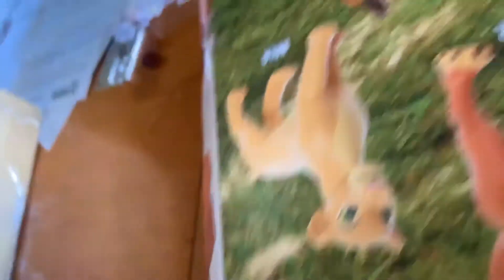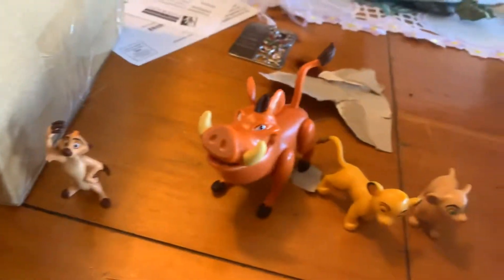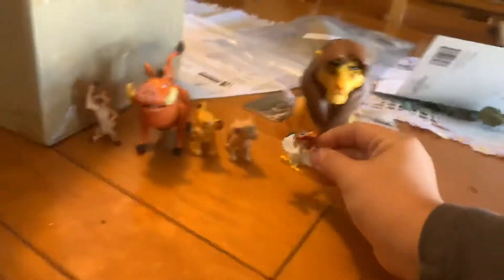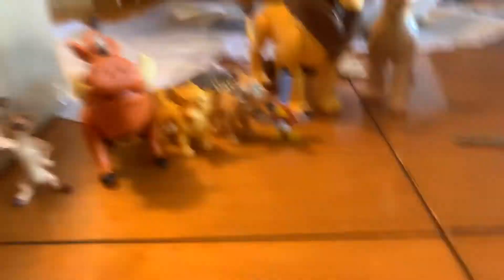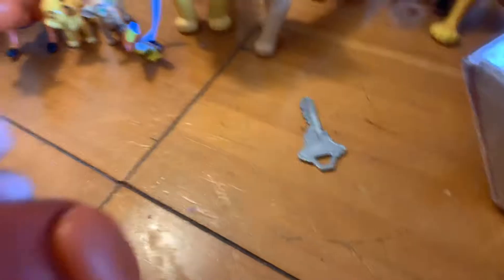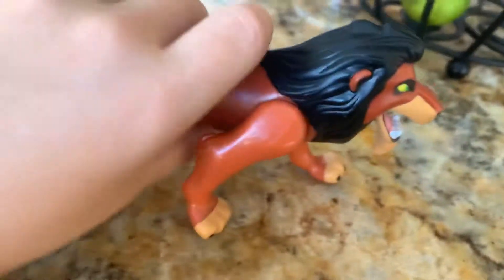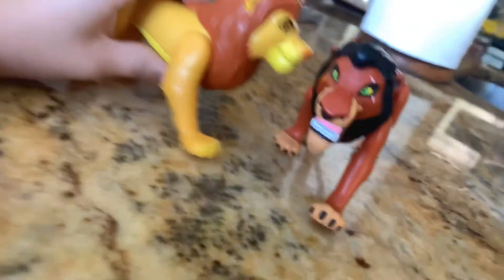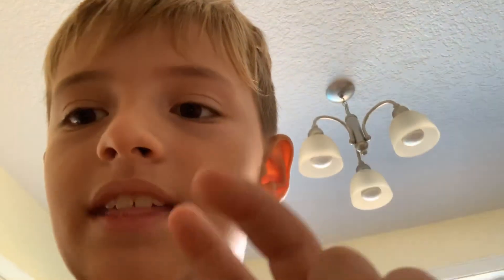The lion king deluxe figure set review